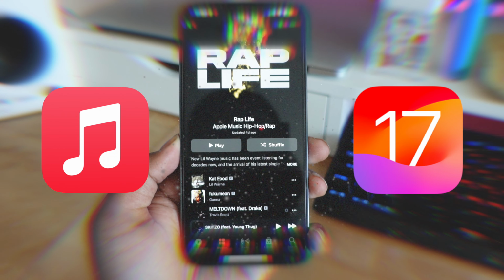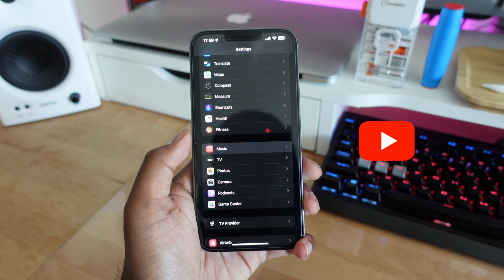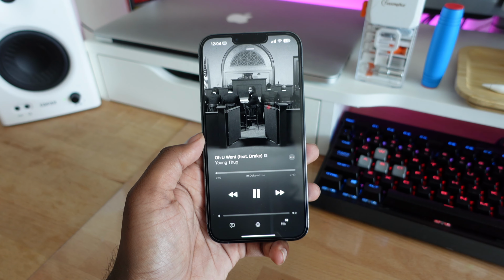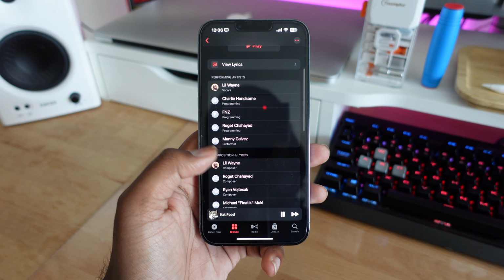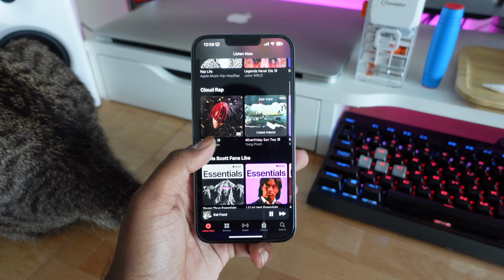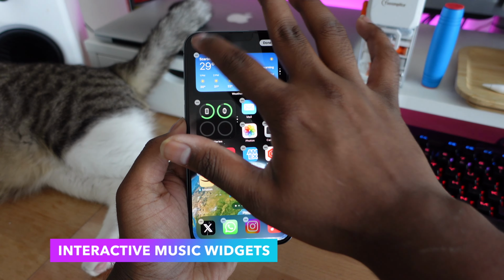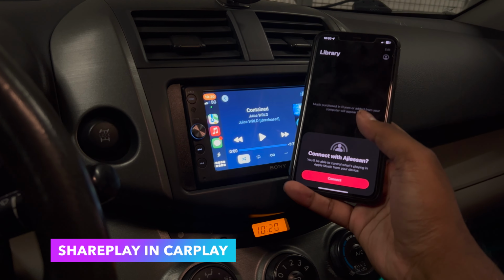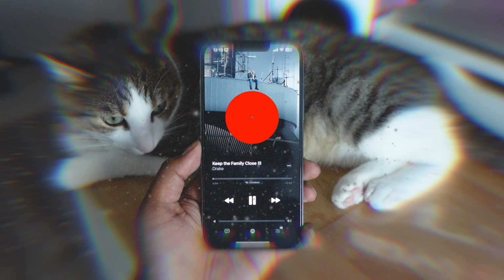iOS 17 Apple Music Best New Features - Crossfade, Now Playing, SharePlay In CarPlay & More!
Apple is bringing some major new changes to Apple Music in iOS 17. In this video we go over some of the best and long awaited features coming to Apple Music.

PODCAST CHANNEL  @nonexpertopinions